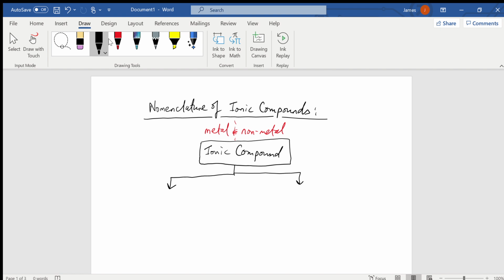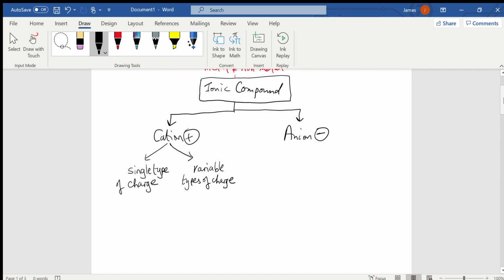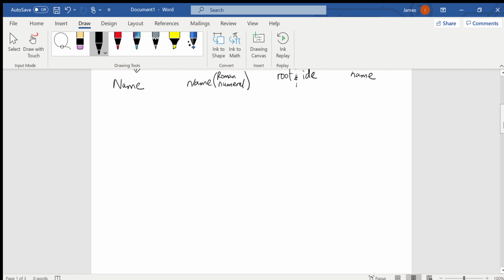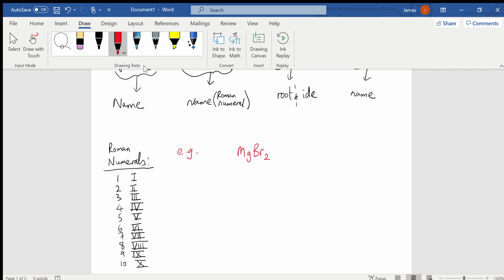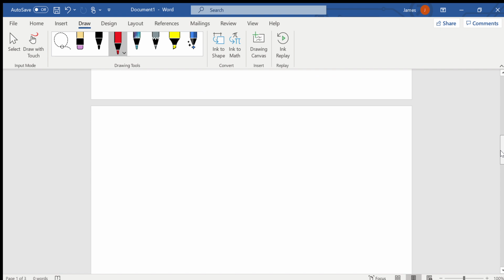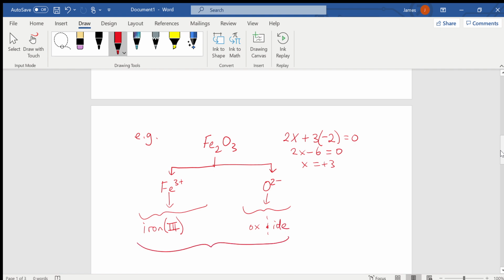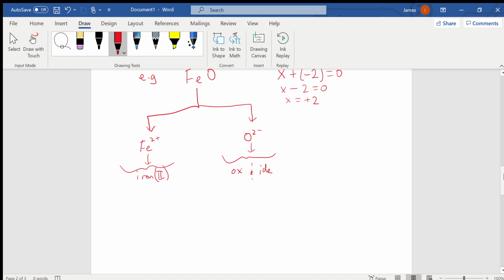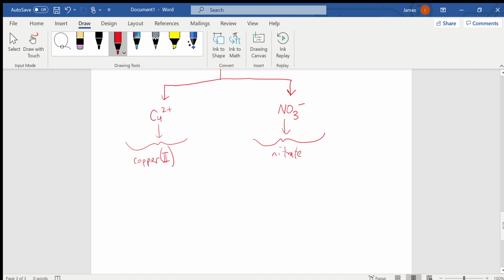Nomenclature of Ionic Compounds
Strategies for naming ionic compounds is introduced, along with examples